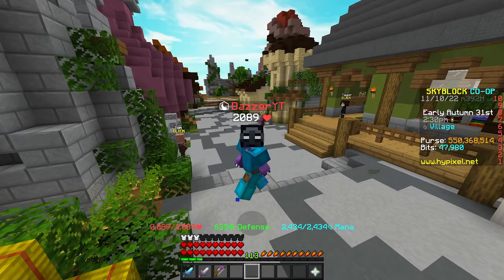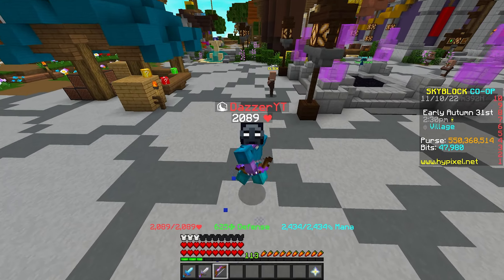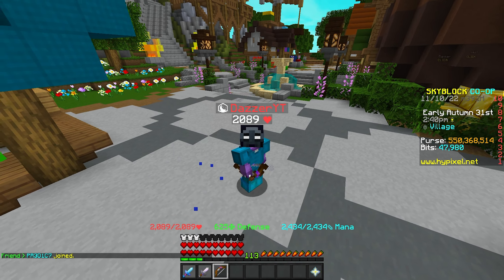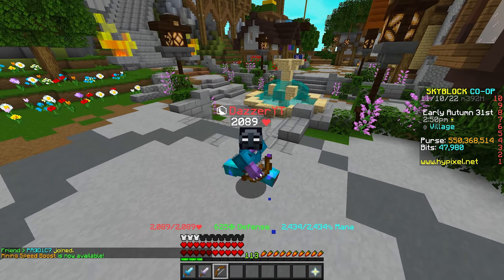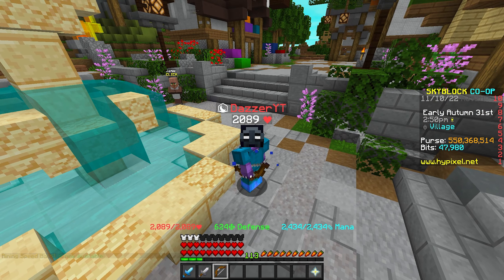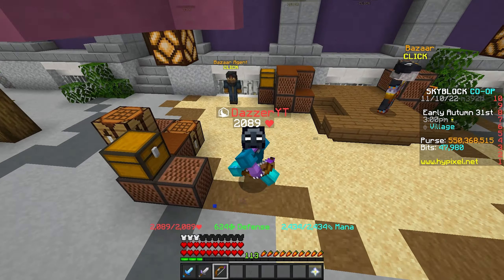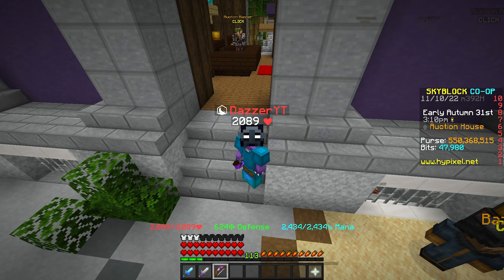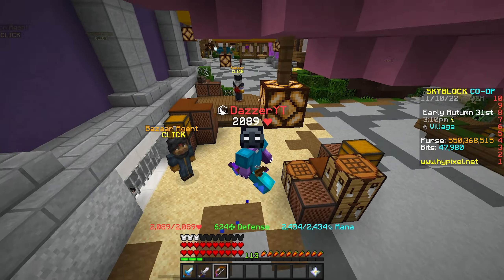The Cheapest Money Making Methods! *VERY URGENT* (Hypixel Skyblock)